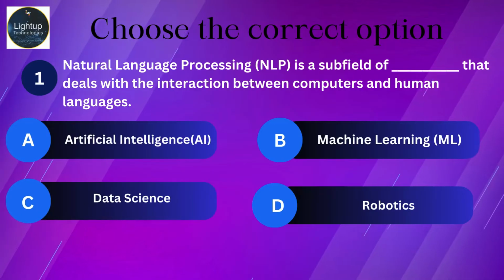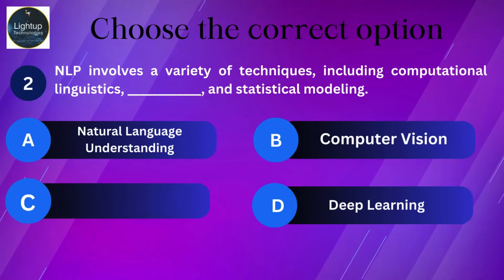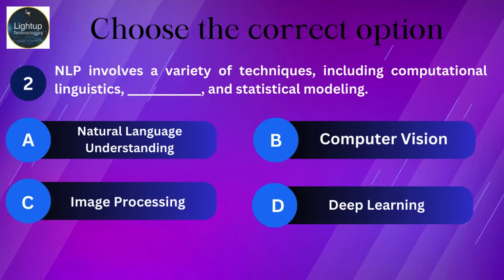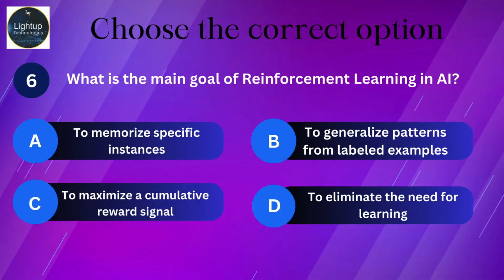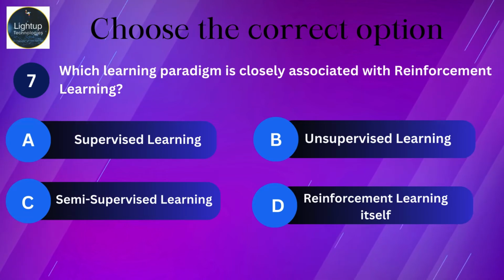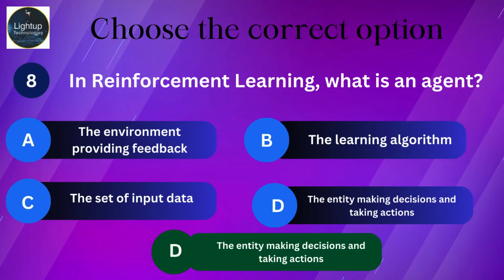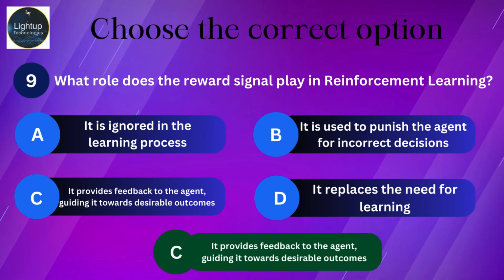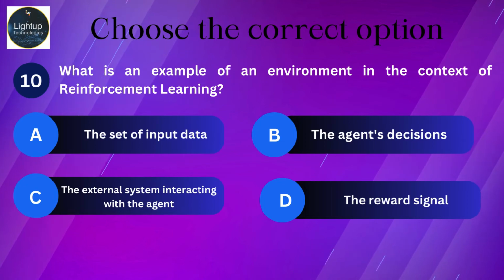Chapter 21 of Artificial Intelligence video: Reinforcement Learning- MCQ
🎥 Welcome to our insightful video on AI Natural Language for Communication Multiple Choice Questions and Answers! In this video, we delve into the fascinating world of artificial intelligence, focusing specifically on how machines understand, process, and generate human language.
🧠 What to Expect:
Introduction to AI Communication: Understand the fundamental concepts behind AI Natural Language for Communication and its significance in the realm of artificial intelligence.
MCQs and Answers: Engage with a series of thought-provoking multiple-choice questions designed to test your knowledge on various aspects of AI Natural Language for Communication.
Comprehensive Explanations: Receive detailed explanations and insights for each question, unraveling the nuances of language processing, machine understanding, and communication in AI systems.
Chapter 21 of the Artificial Intelligence video dives into the fascinating realm of "Reinforcement Learning." In this segment, viewers will embark on an exploration of advanced principles and methodologies associated with training artificial intelligence systems to make sequential decisions through interaction with their environment.
The content likely covers various aspects, including reinforcement learning algorithms, Markov decision processes, reward structures, and the concept of agents learning through trial and error. Viewers can expect an in-depth examination of how AI systems can adapt and improve their decision-making capabilities over time through reinforcement learning.
Embedded within the chapter are Multiple Choice Questions (MCQs) designed to assess viewers' comprehension of key concepts related to reinforcement learning in AI. These questions may cover topics such as policy optimization, exploration-exploitation trade-offs, and the practical applications of reinforcement learning in diverse scenarios.
Ultimately, Chapter 21 aims to equip viewers with a deep understanding of the advanced principles and techniques required for training artificial intelligence systems through reinforcement learning. The content seeks to provide viewers with the knowledge and skills needed to apply reinforcement learning in real-world scenarios, enabling AI systems to learn and optimize their behavior through interaction with their surroundings.
🔍 Key Topics Covered:
Language Understanding: Explore how AI systems recognize and interpret information from the environment, a fundamental aspect of language comprehension.
Components of Perception: Learn about the primary components that contribute to perception in AI, including reasoning, planning, sensing, and actuating.
Speech Recognition and Computer Vision: Understand the role of speech recognition and computer vision in enhancing machines' ability to process and interpret spoken and visual language.
Dialog Systems and Chatbots: Discover how dialog systems and chatbots play a crucial role in facilitating interactive and dynamic communication between machines and users.
Machine Translation and Sentiment Analysis: Dive into the realm of machine translation, where AI systems automatically translate text between languages, and explore the significance of sentiment analysis in understanding emotional context.
📚 Educational and Engaging: Whether you're a student, AI enthusiast, or simply curious about the advancements in language processing, this video provides an educational and engaging experience.
👍 Like, Share, and Subscribe: If you find this content informative and enjoyable, don't forget to give it a thumbs up, share it with your peers, and subscribe to our channel for more insightful content on artificial intelligence, machine learning, and language processing.
Follow us on [Social Media Handles] for updates, discussions, and more content on AI and technology.
🚀 Let's embark on this journey into the realm of AI Natural Language for Communication! Click play, test your knowledge, and enhance your understanding of the intricate world where machines communicate like never before!